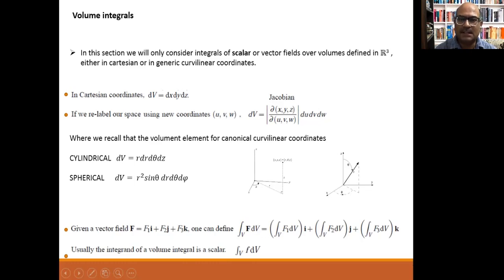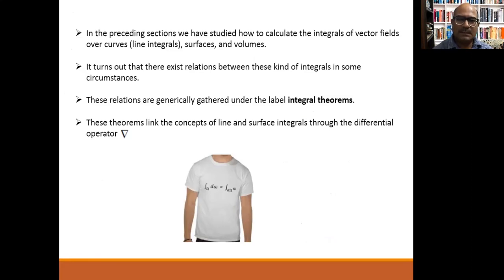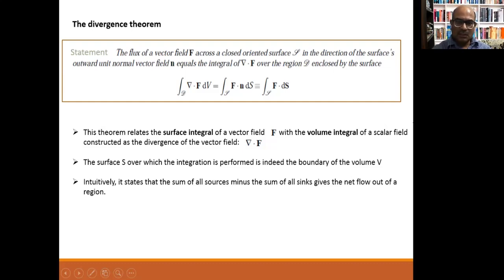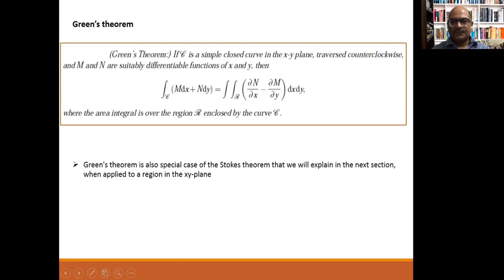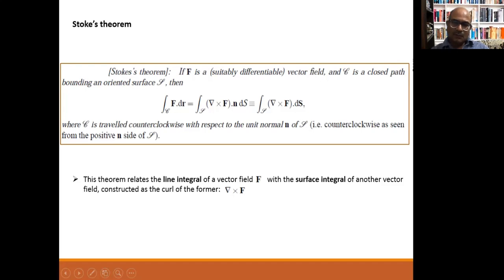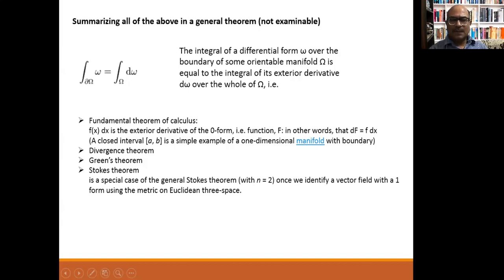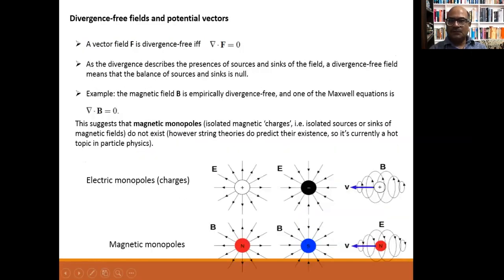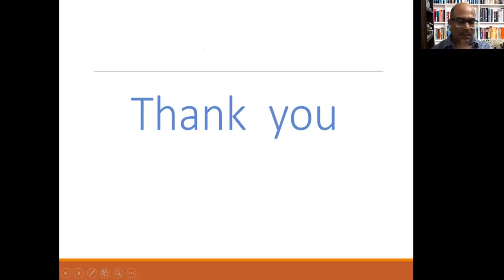Volume Integral & Integral Theorems